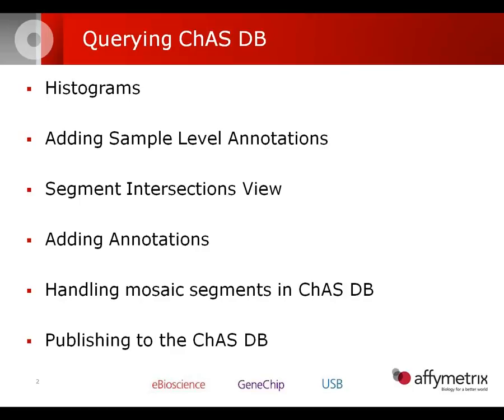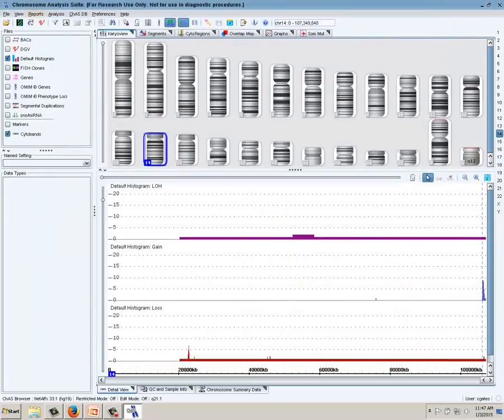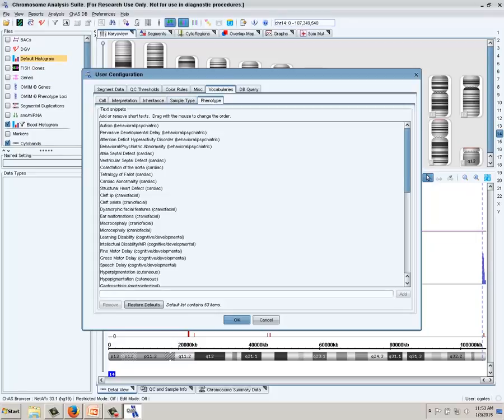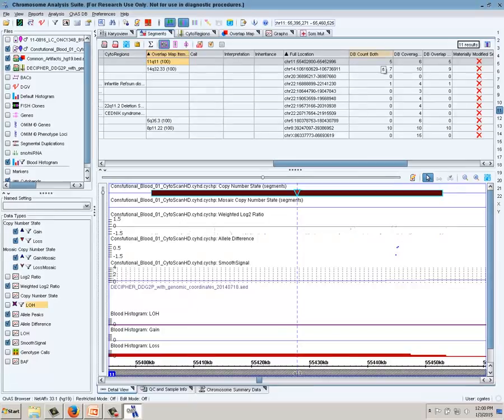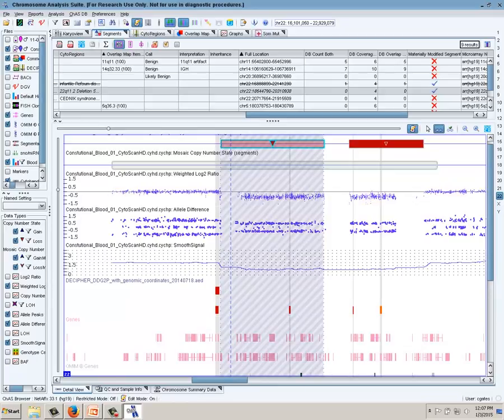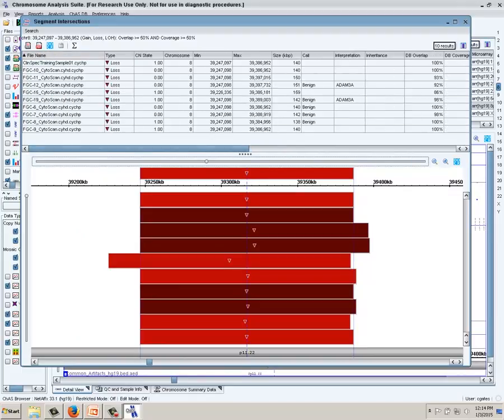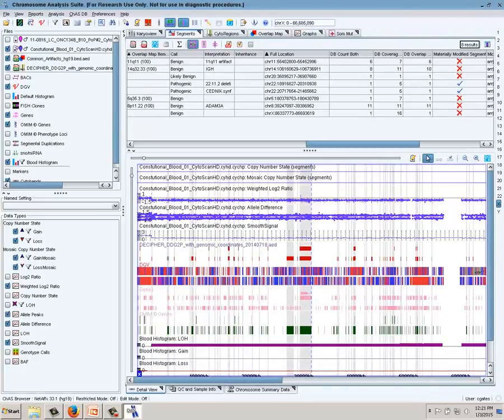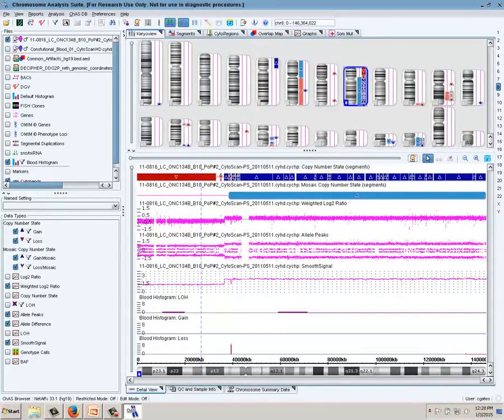Querying ChAS Database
This section outlines how to use and filter histogram data from the database.  It walks through assigning sample level annotations, querying segment data, handling mosaic segments, and ultimately publishing segment data to your ChAS database.